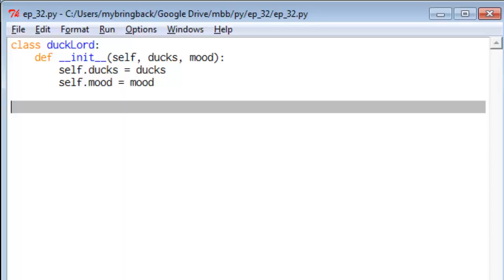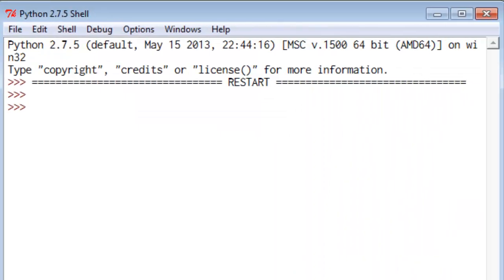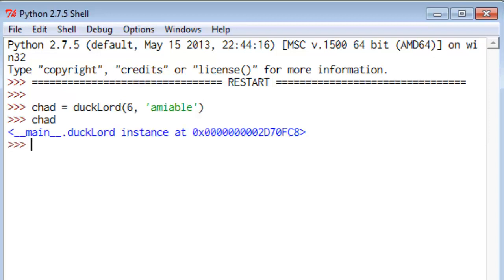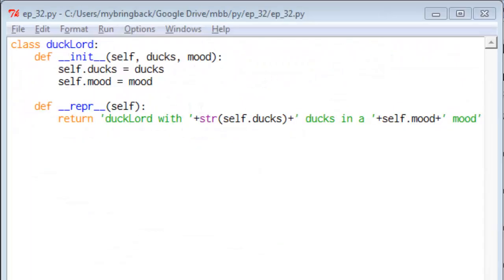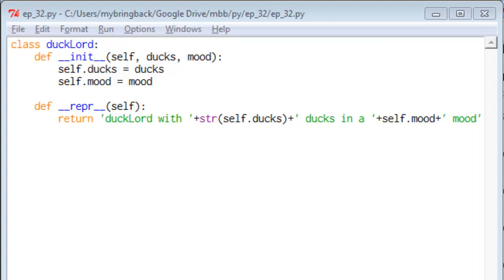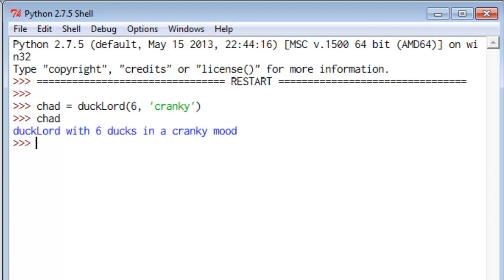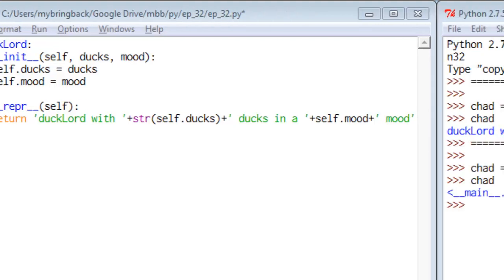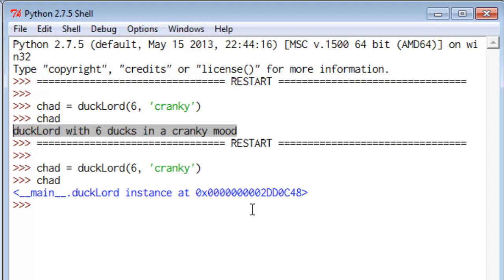Learn Python Programming Tutorial 32 | How Python Classes Represent Themselves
This python tutorial will take a look at how python classes represent themselves to us.